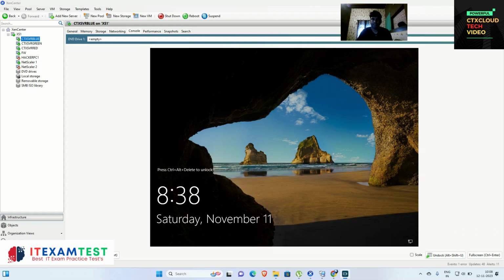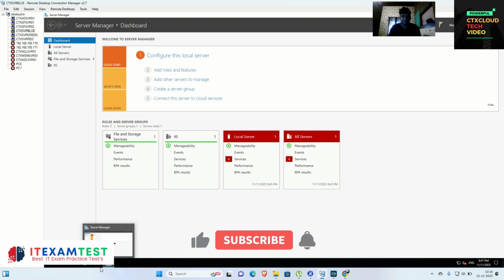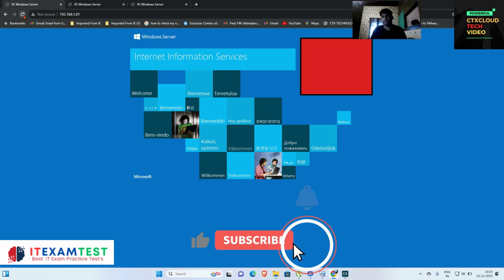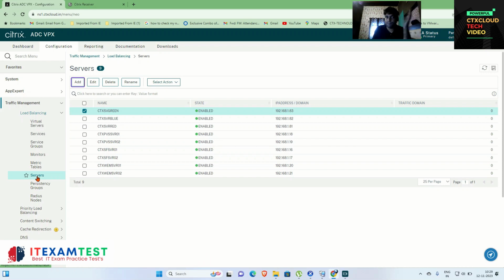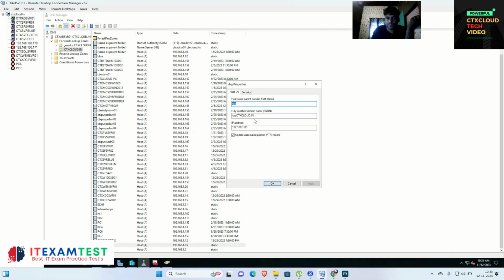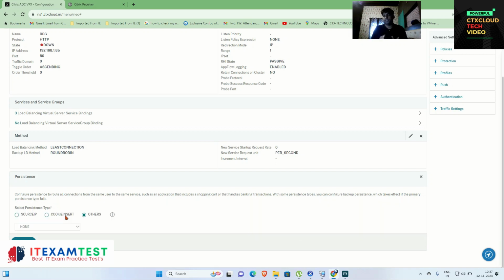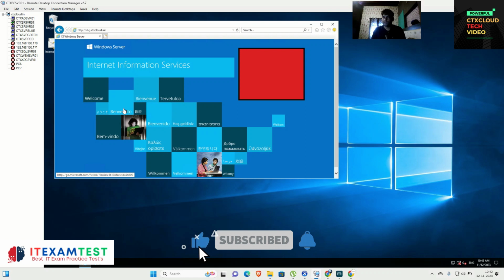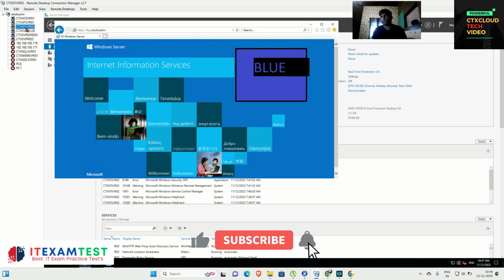10. NetScaler Load Balancing: Maximizing Efficiency and Performance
NetScaler Load Balancing is a powerful solution that can help your organisation meet the demands of today's online world. In this video, we'll discuss the benefits of NetScaler Load Balancing and how you can use it to improve your organisation's efficiency and performance.

If you're looking for ways to improve your organisation's online performance, NetScaler Load Balancing is a powerful solution that can help you achieve success. In this video, we'll discuss the benefits of NetScaler Load Balancing and how you can use it to improve your organisation's efficiency and performance.